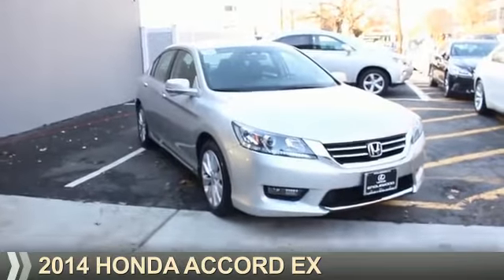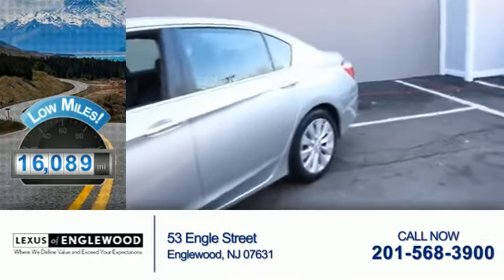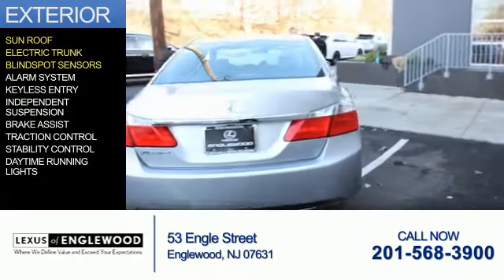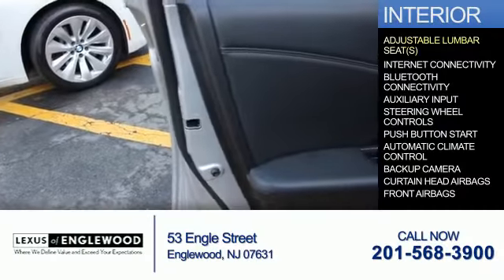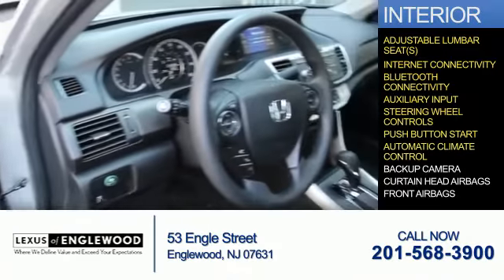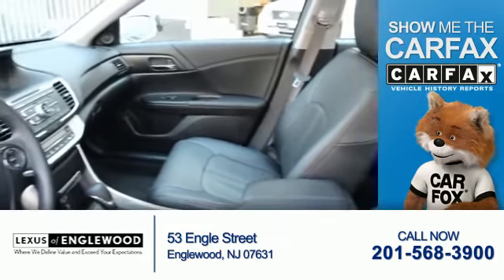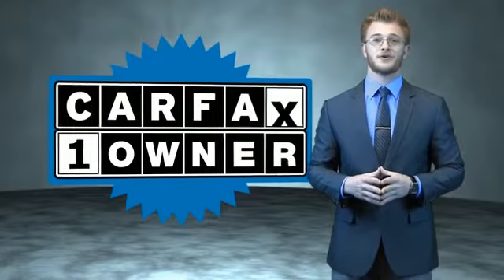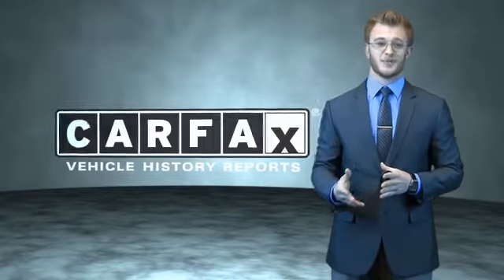2014 Honda Accord EA192777 - Englewood NJ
Year: 2014
Make: Honda
Model: Accord
Trim: EX
Engine: 2.4 liter 4 Cylindercylinder FWD
Transmission: CVT
Color: Silver
Mileage: 16089
Address:
VIN:1HGCR2F73EA192777